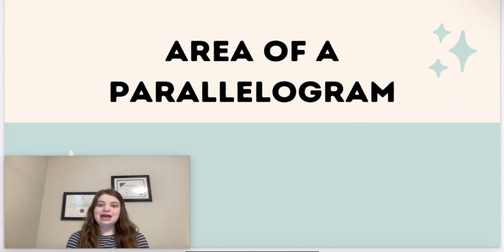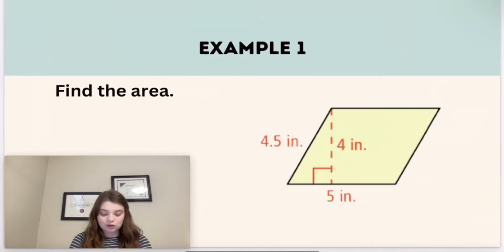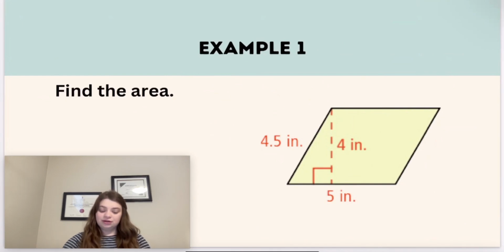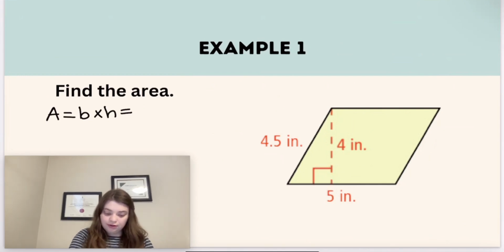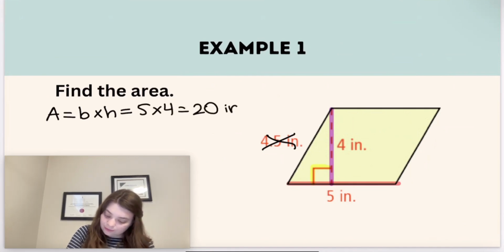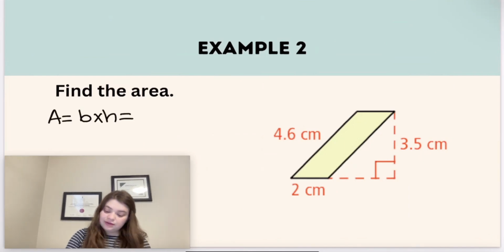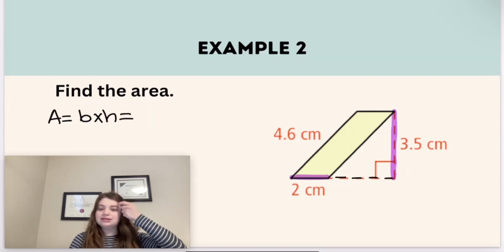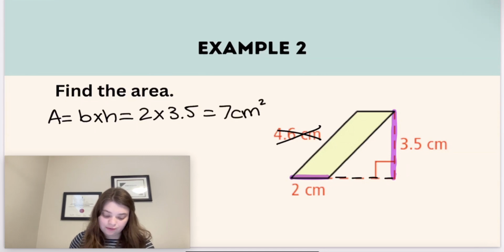Area of a Parallelogram